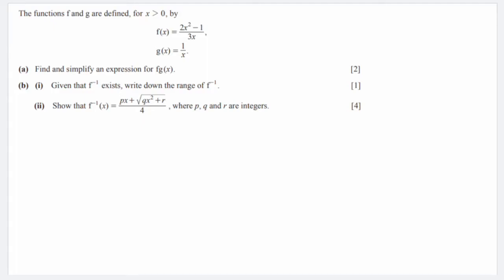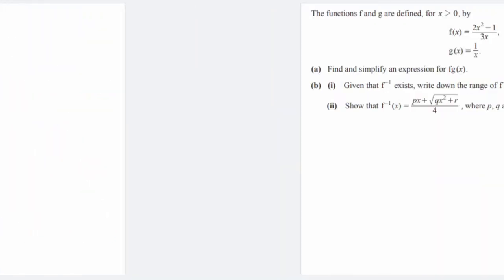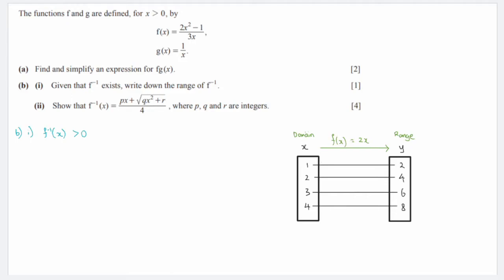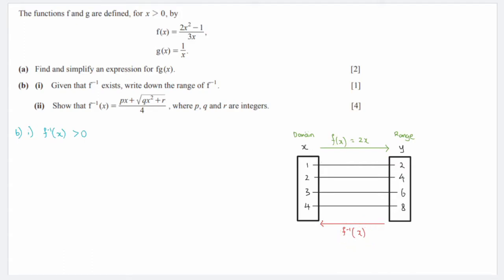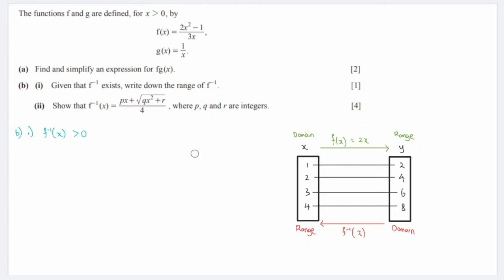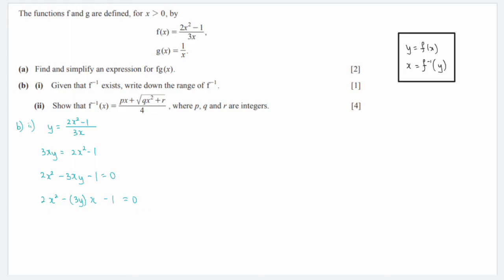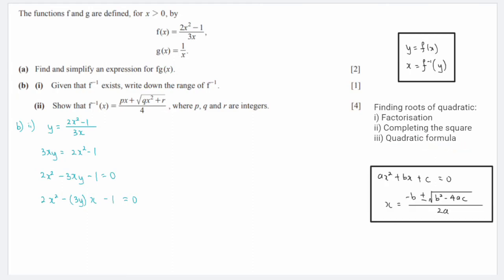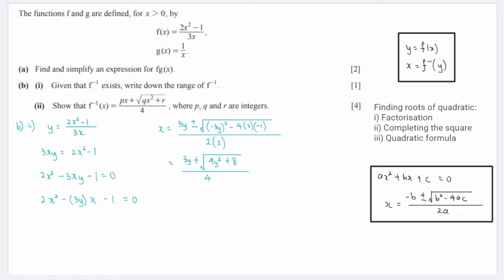Inverse of quadratics function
[CIE IGCSE Additional Mathematics: May/June 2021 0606/22 Question 13]

In this video, we are going through the general idea in finding inverse function, with a specific quadratic equation as an example.

Timestamps:
00:00 Introduction
00:42 Part (a) composite function
01:35 Part (b)(i)
05:05 Part (b)(ii)